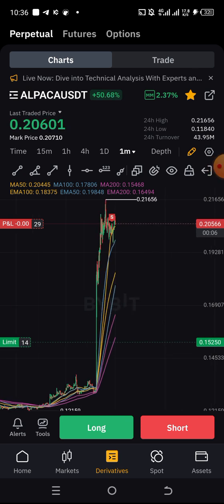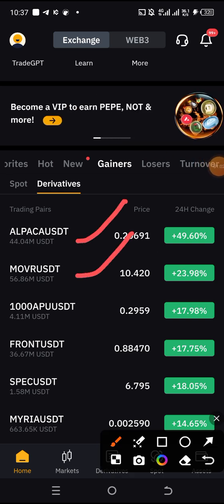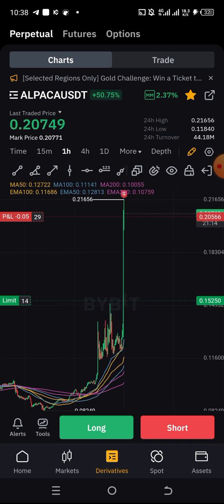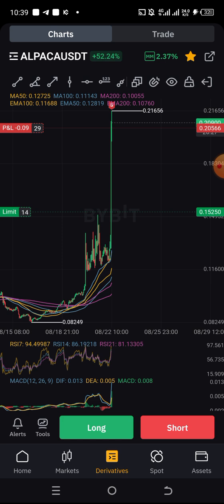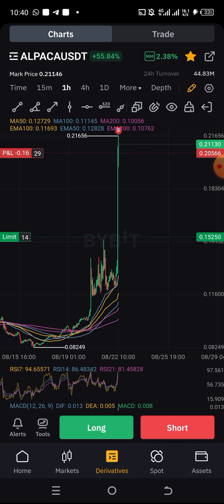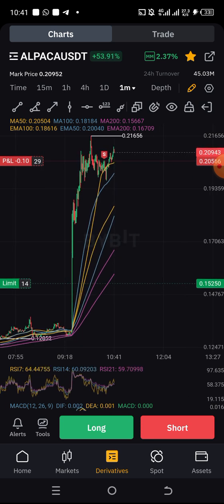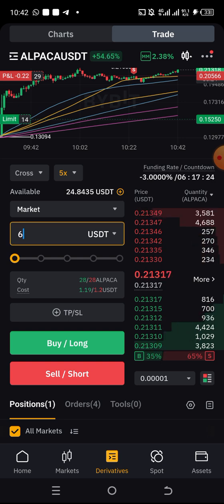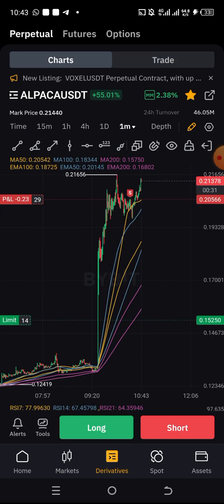How to use Gainers Coins and RSI indicators for Sell or trade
How to use Gainers Coins and RSI indicator for Sell or Short Trade Decision

1. Bybit

2. Binance

3. Okx

4. XT

5. LBank

R Code: 3KLAM

6. Kucoin
RC:  QBA38Z1Z

7. Mexc Global

8. Coinstore

9. Bitget

10. Super Ex

Referral ID: GQXLC7LT4

11. Coin W

12. Bing X

Referral ID: MBEW85

I am your Crypto Prophet 🤗